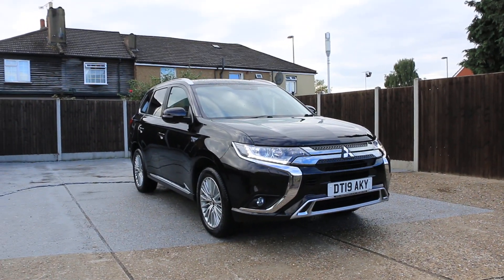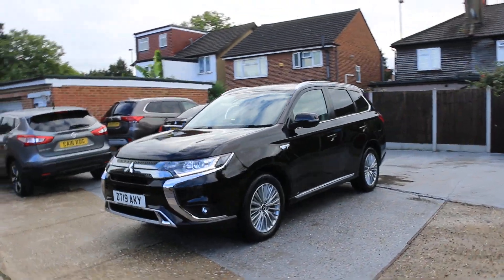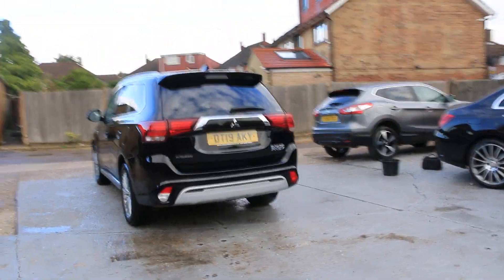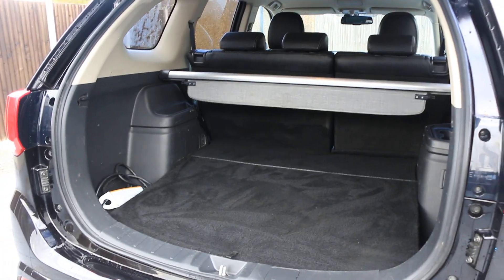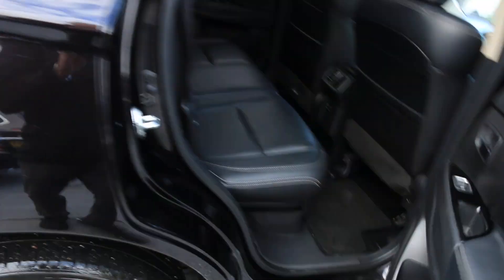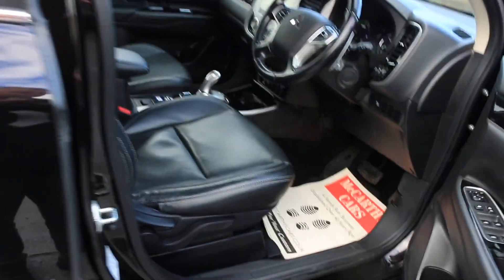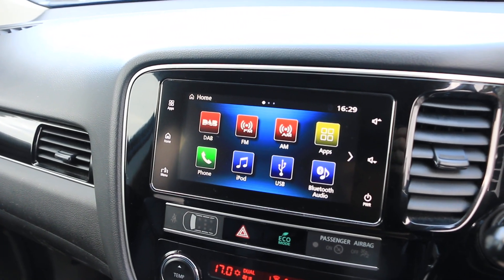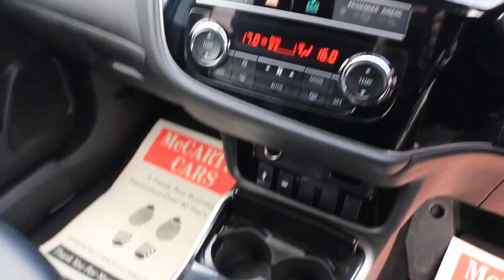DT19AKY Mitsubishi OUTLANDER 2.4h TwinMotor 13.8kWh Juro SUV 5dr Petrol Plug-in Hybrid CVT 4WD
DT19AKY
Mitsubishi OUTLANDEER  2.4h TwinMotor 13.8kWh Juro SUV 5dr Petrol Plug-in Hybrid CVT 4WD Euro 6 (s/s) (209 ps)